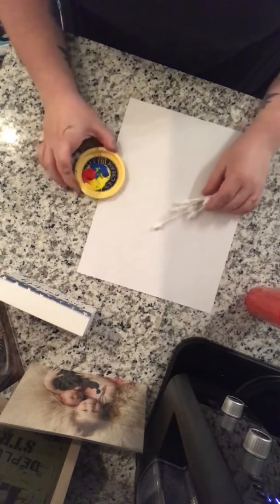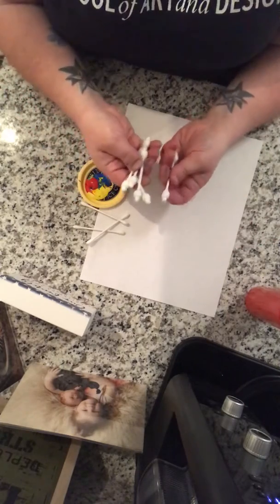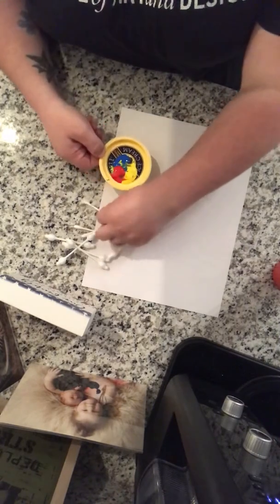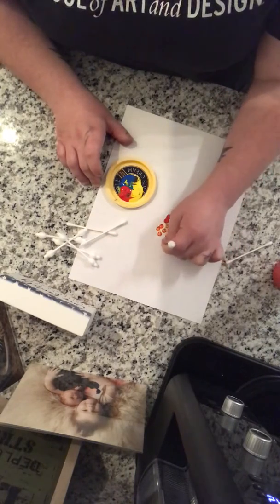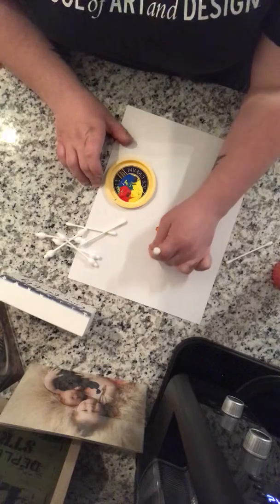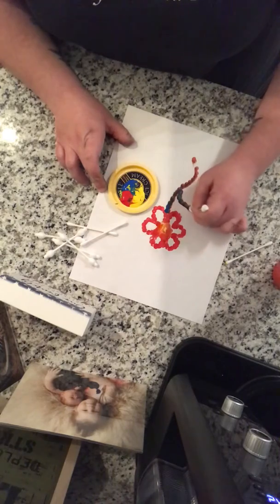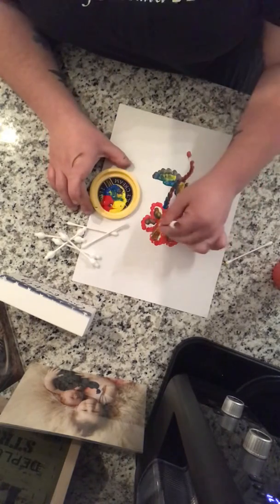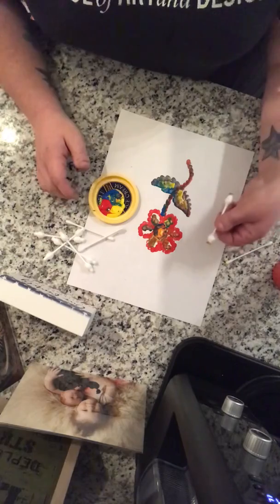Painting with Qtips